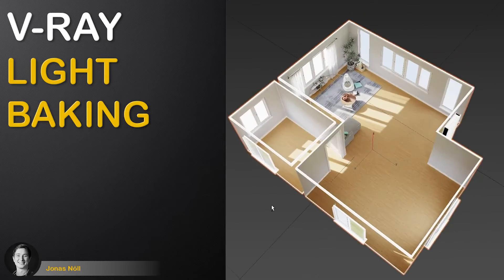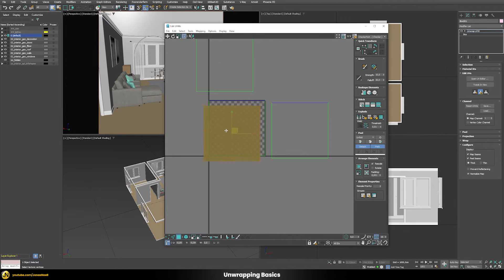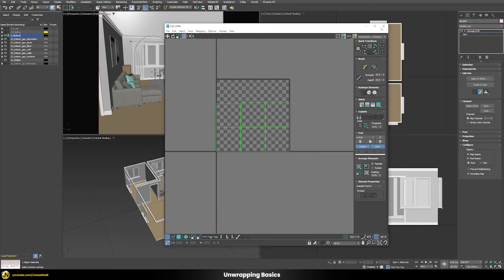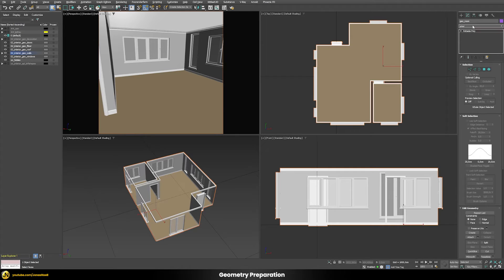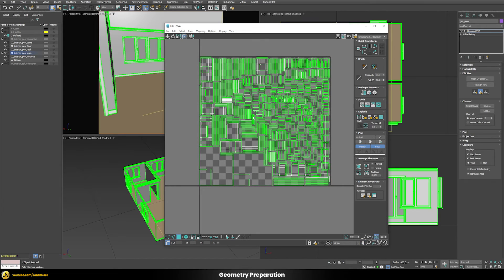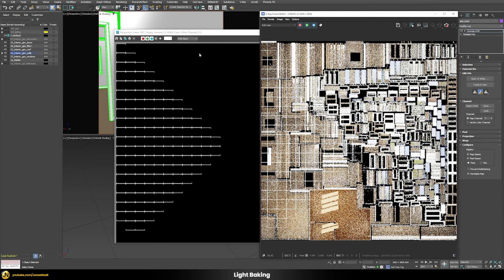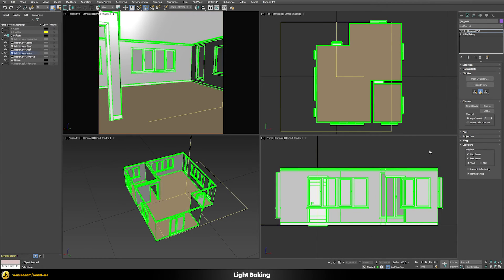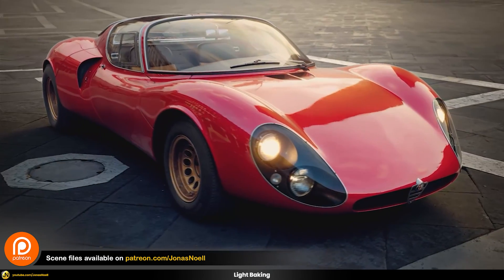V-Ray | How to BAKE LIGHTING into a texture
In this video you will learn how to bake your entire lighting, shading and textures into a single map in 3ds Max and V-Ray. This can be very useful for just navigating your scene in realtime or for exporting your finished result into a game engine or web application to share it with clients.

We will first go through the basics of unwrapping and talk about the importance of generating non-overlapping UVs. We will then discuss how to prepare our geometry and finally bake everything into a single texture map using 3ds Max Render to Texture option.

Chapters:

00:00 - Introduction
01:45 - Unwrapping Basics
08:06 - Geometry Preparation
12:55 - Light Baking